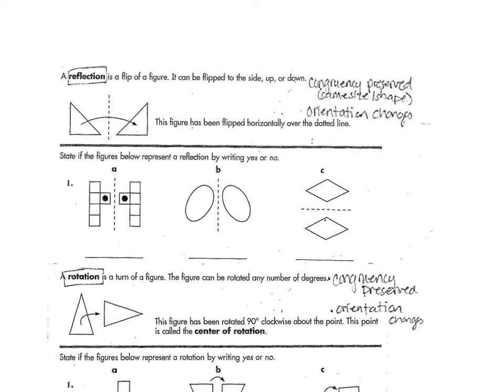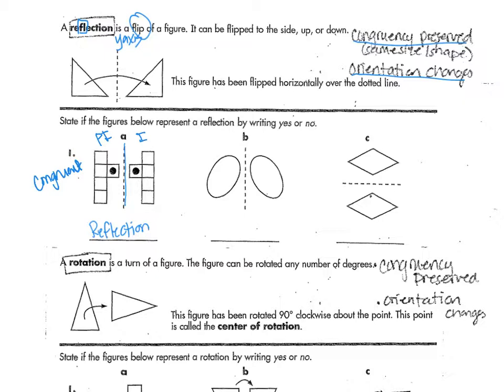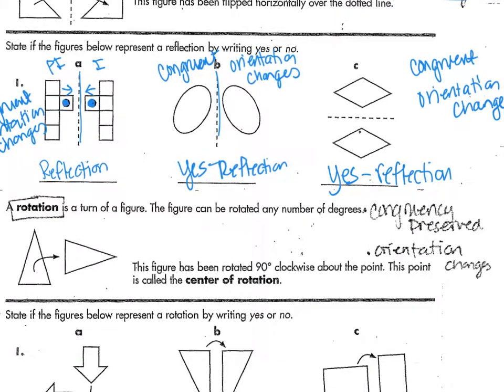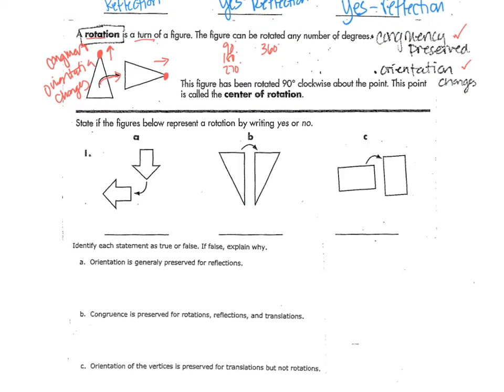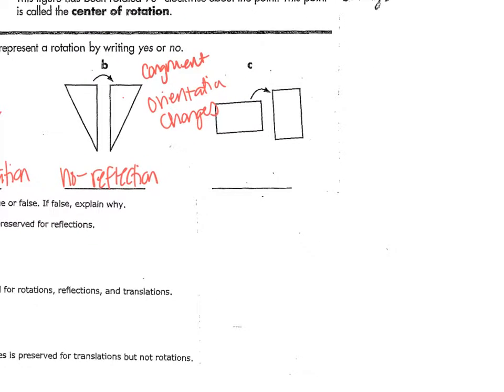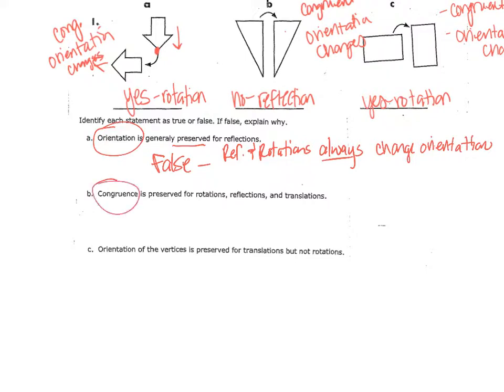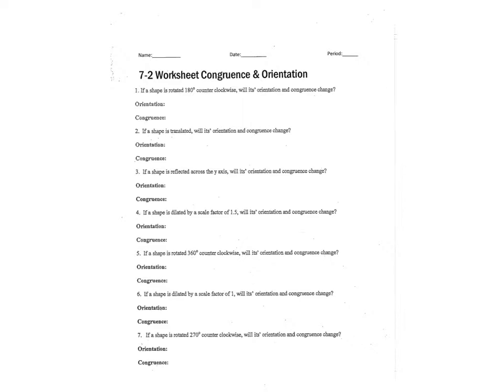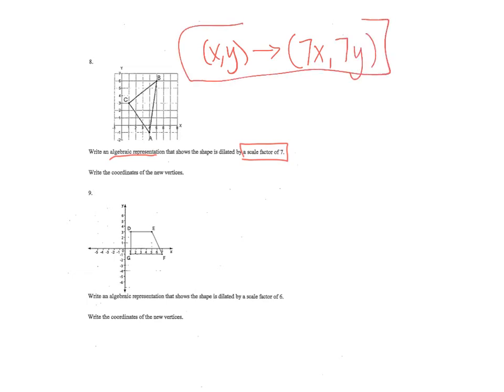8th Unit 7-2 Congruence & Orientation PART 2